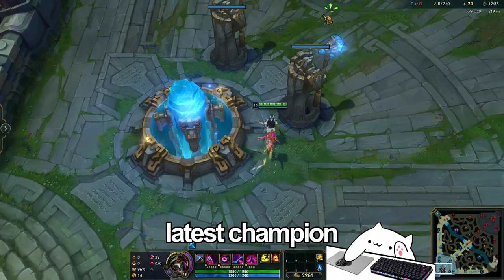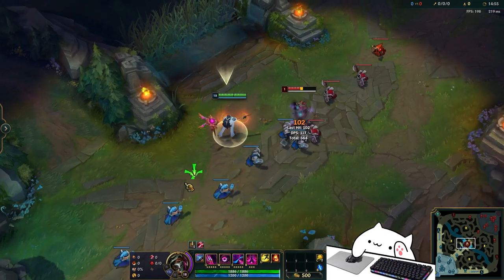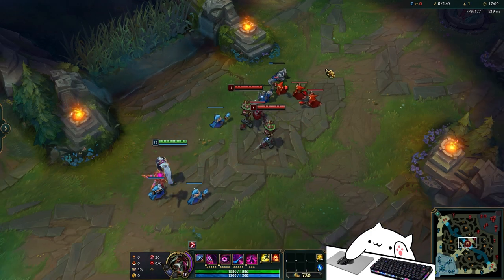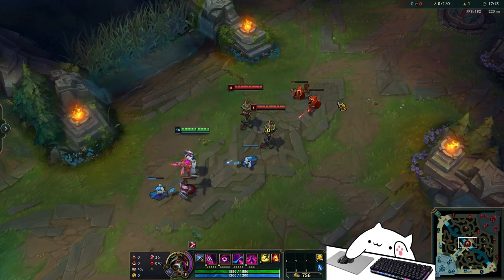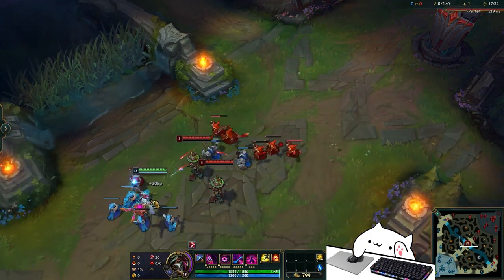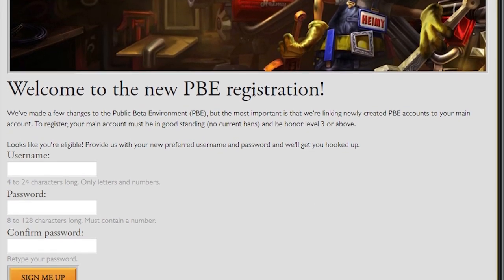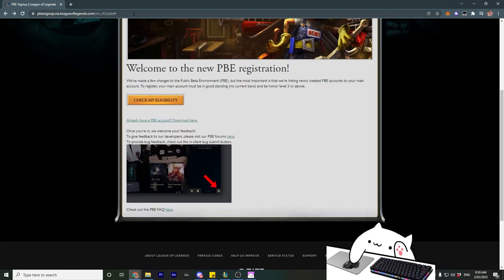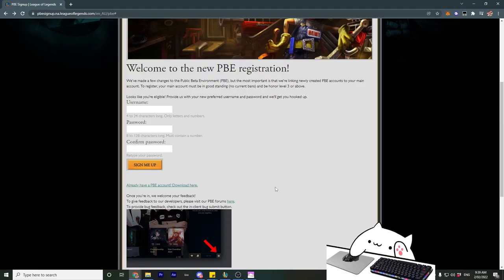How To Play Renata Glasc Early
How To Play Renata Glasc Early in League of Legends
In this video I go over how to play the new champion Renata right now.

PBE Link!